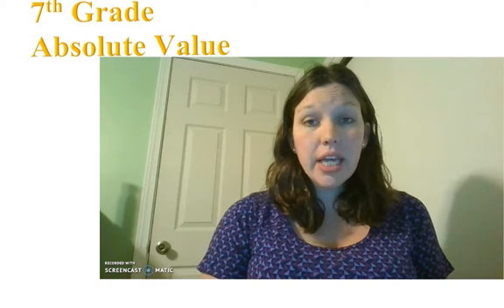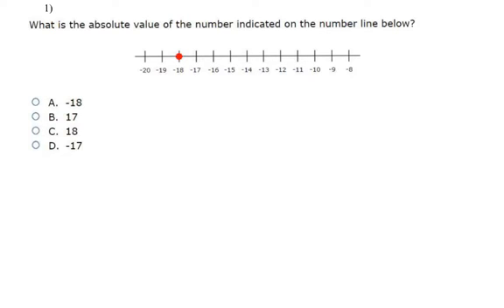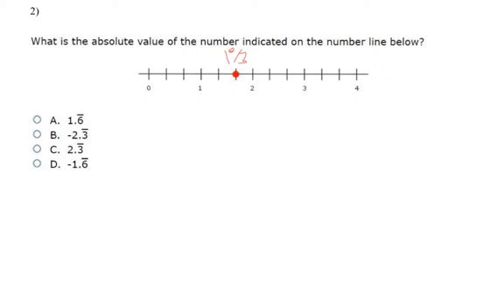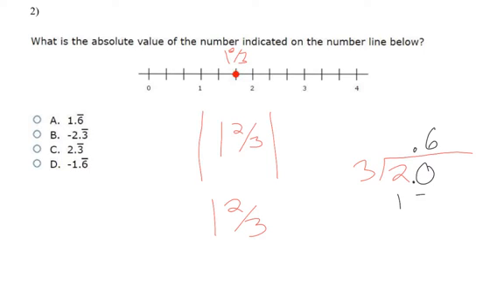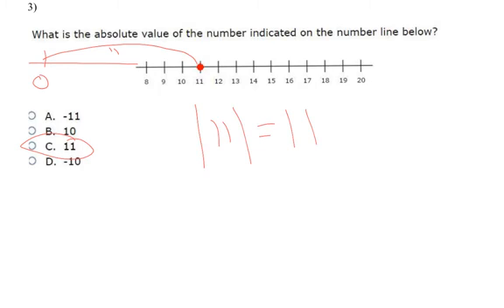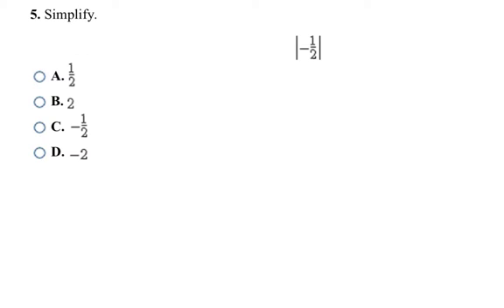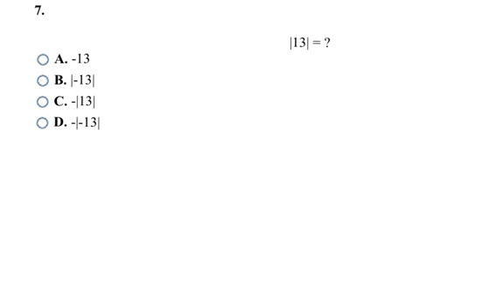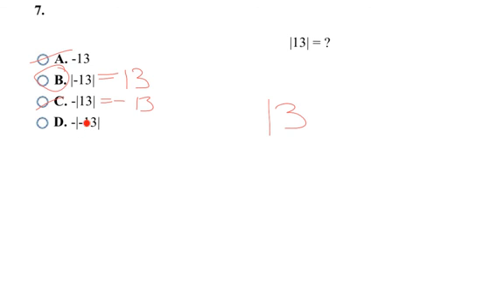7th Grade : OAS 7.N.2.6 : Absolute Value